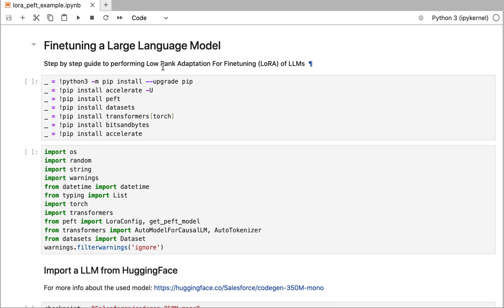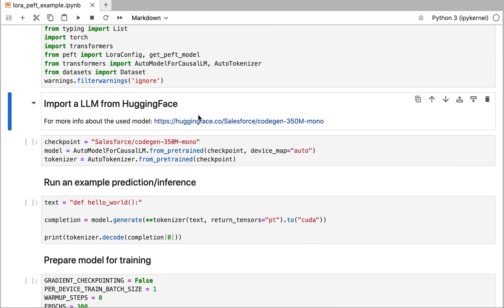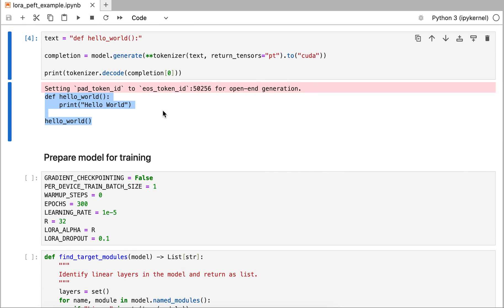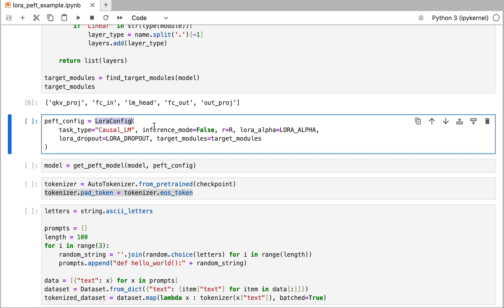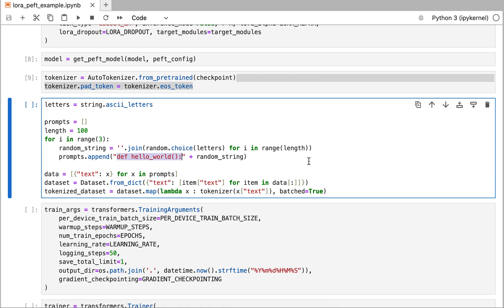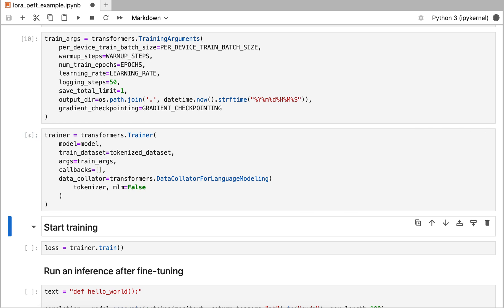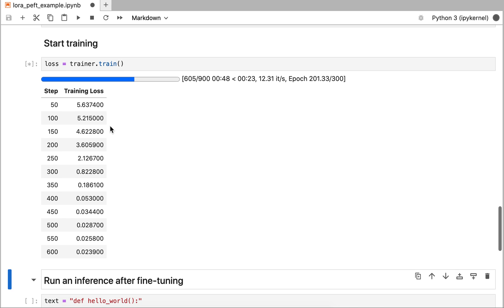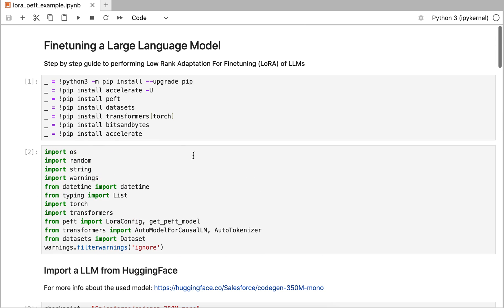Fine-tune LLMs - Line by line code example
This is a line by line code example on how to perform a parameter efficient LoRA fine-tuning on a LLM.